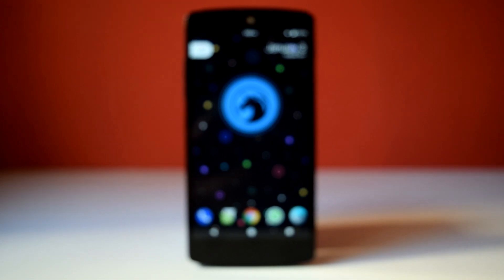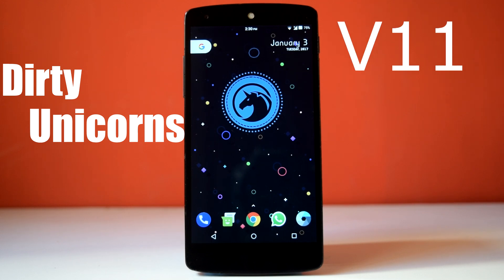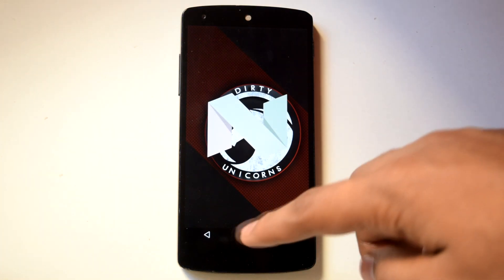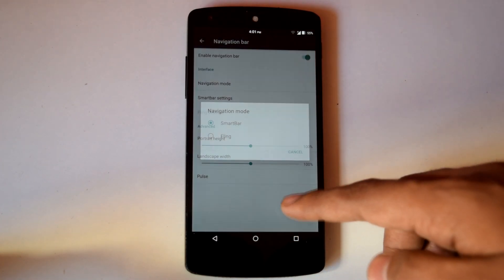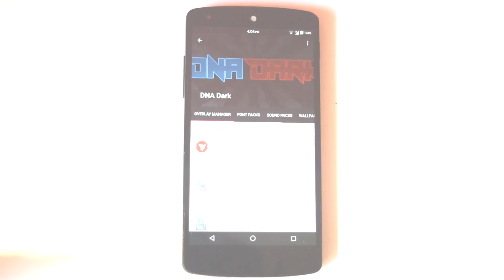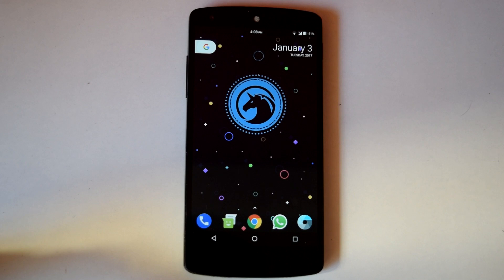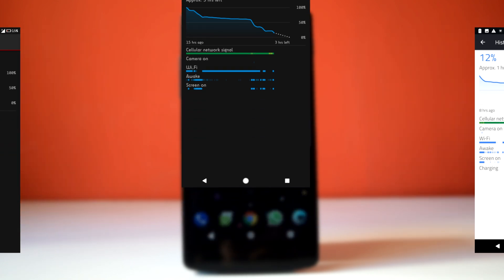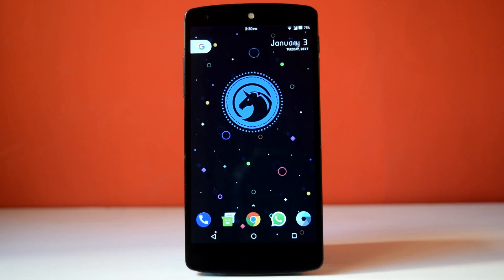[In-Depth Review] Dirty Unicorns ROM for Nexus 5 (Android 7.1.1)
This is full review of dirty unicorns ROM for Nexus 5. This video will cover all aspects of this ROM in detail. So its time to getdirty with DU based on android nougat.